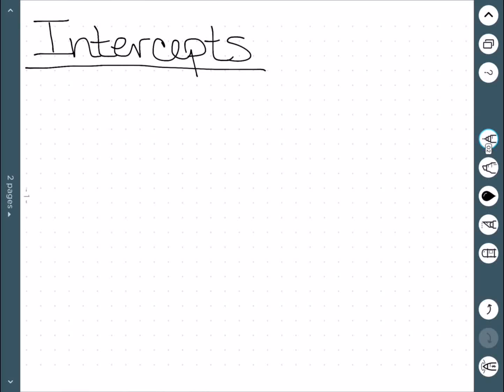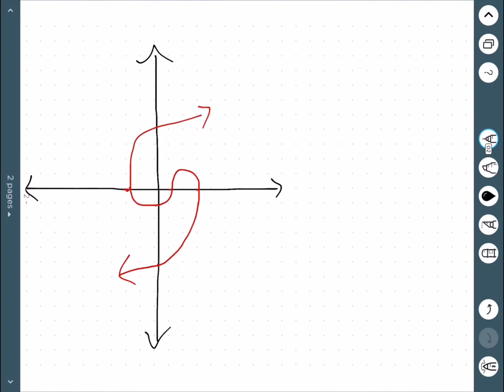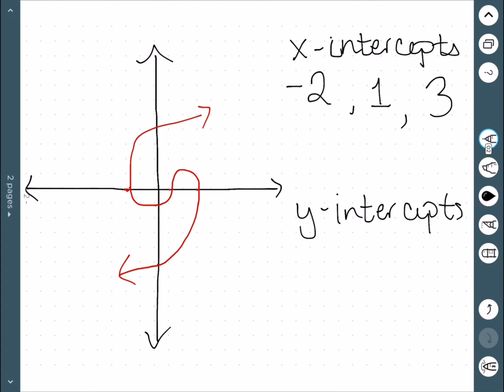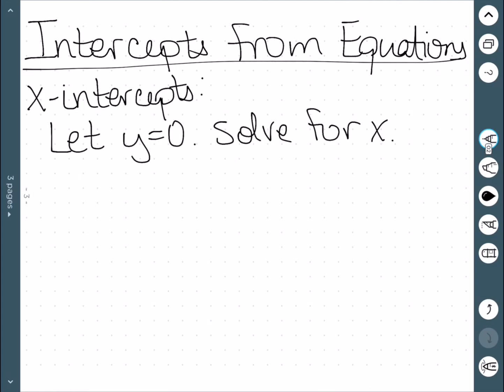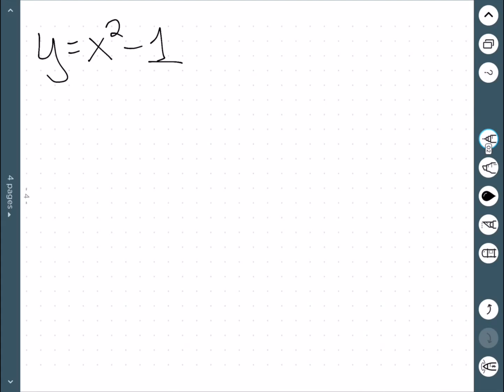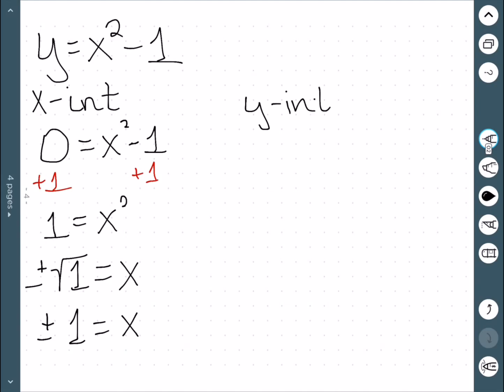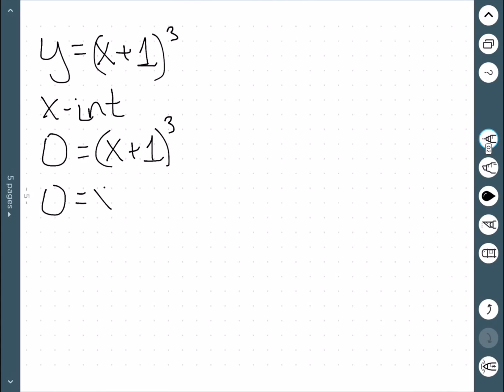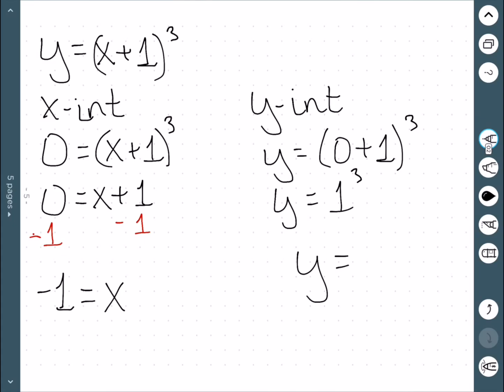Intercepts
We define what the intercepts of a graph are. We then do examples of how to find these, both geometrically and algebraically.